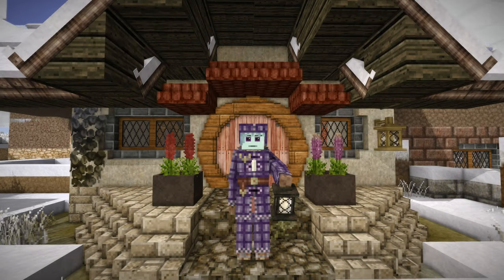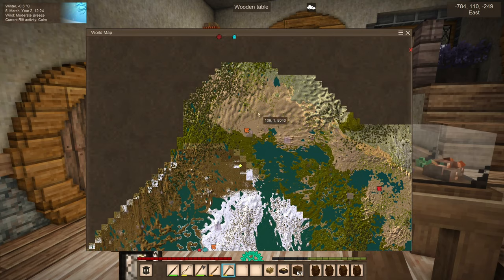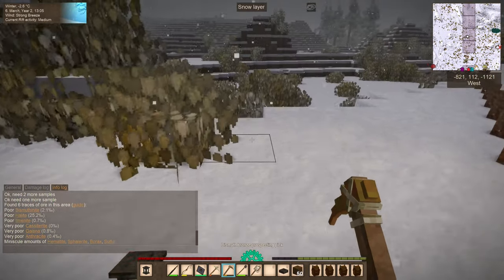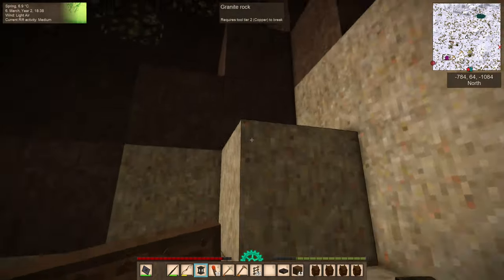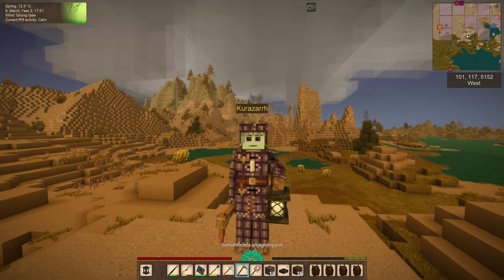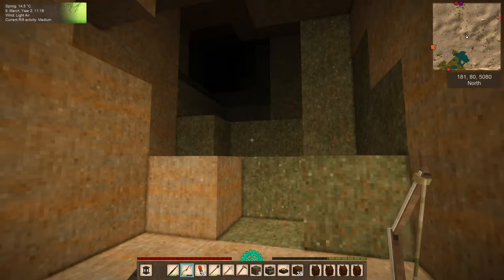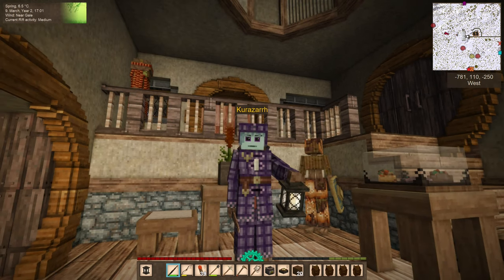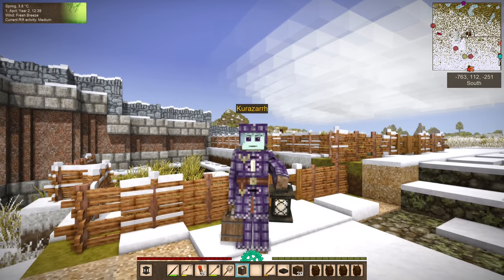A-SALTED by Butterflies! Hunting for Salt and Catching Bugs! Vintage Story Guide S2 (1.18) Ep 38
In today's episode, we head out on an adventure after milking our sheep for the very first time! We need salt to turn this milk into cheese--but WAIT! Is that a butterfly I see? We definitely won't get distracted during our hunt for salt, right?

Mods:
Better Firepit
Branch Cutter
Campaign Cartographer
CarryOn
Chisel Tools
Clay Mold for Nails and Strips
Crateful
Emote Menu
Farmland Drops Soil
Hacked Locusts
Noisy Bears
ProspectorInfo
Shelfish
Simple Wind Direction
VertPlanks
Volumetric Shading (Updated)
Workbench Expansion
ZoomButton